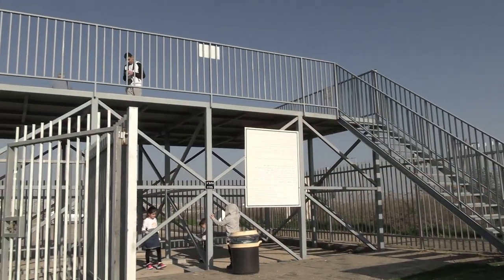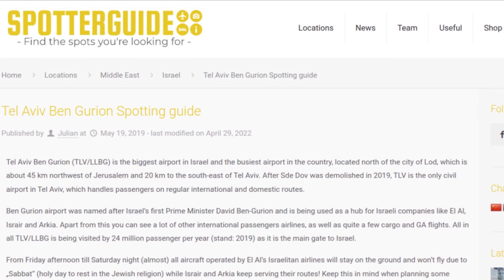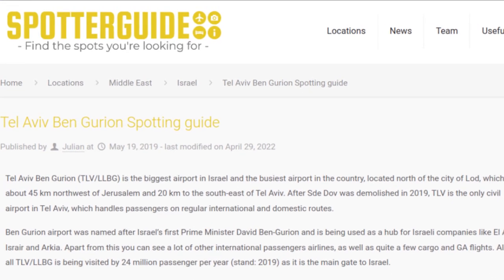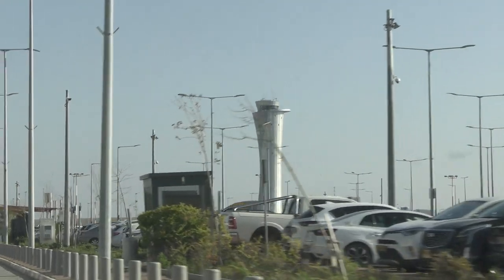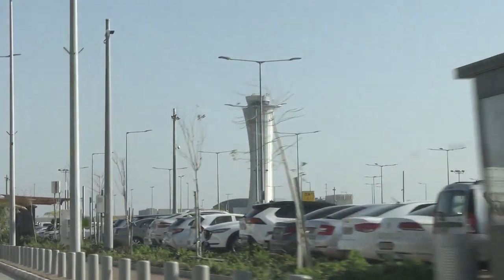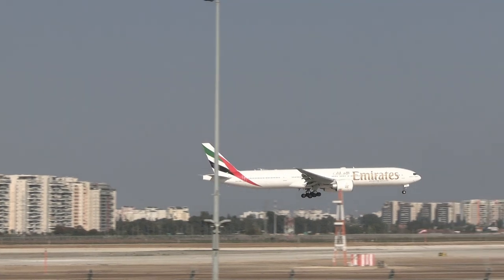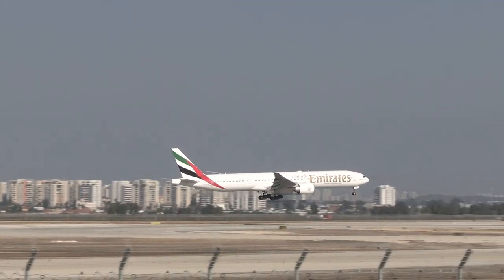Plane Spotting At Ben Gurion Airport (LLBG) - Emirates, Israir, Turkish cargo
Plane spotting at Ben Gurion Airport, Israel (LLBG).

Arrivals from:

Emirates ex. Dubai (B770-300 ER)
Israit ex Eilat Ramon (ATR72)
MNG Airlines (Turkish cargo carrier)